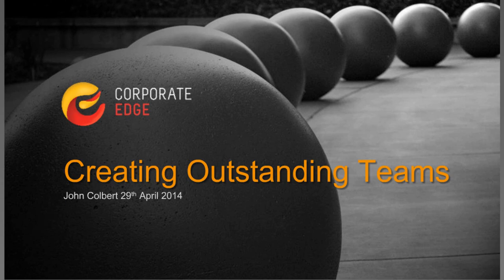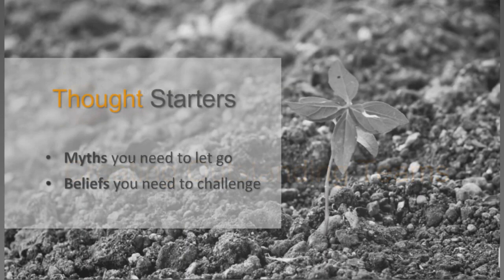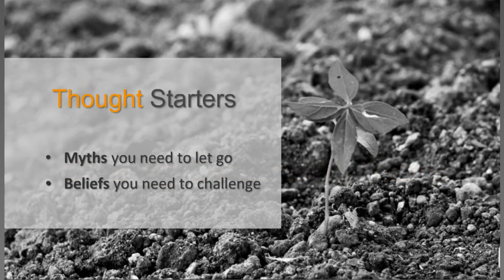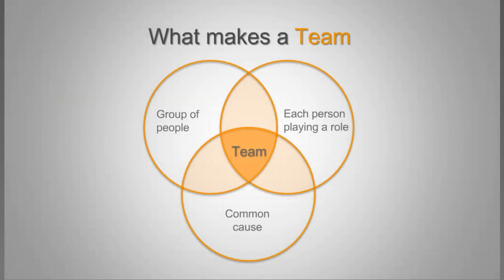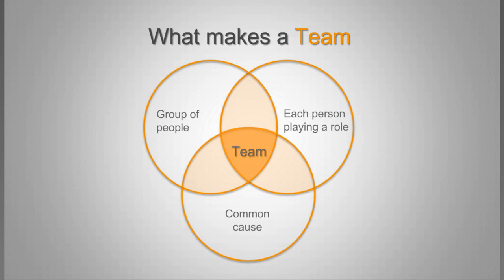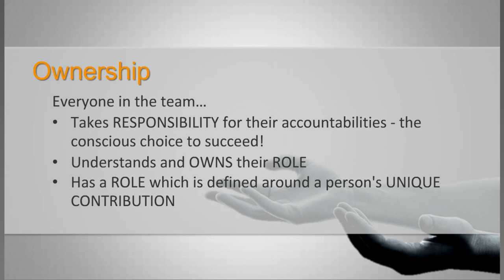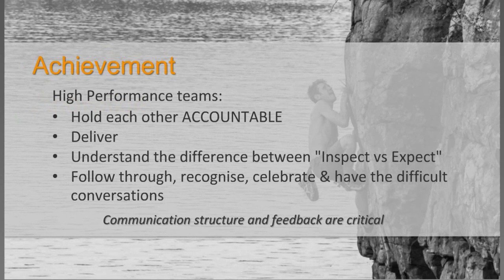Creating Outstanding Teams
Is your team, at it's very best?
This webinar is for leaders who seek to understand the dynamics, skills and behaviours involved in building a high performance team.